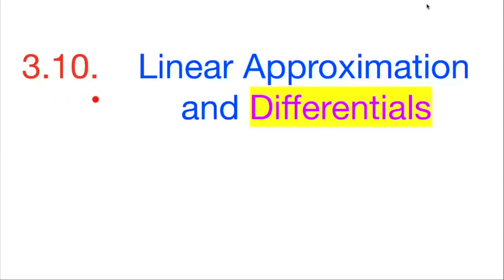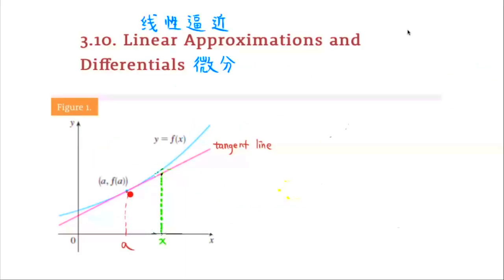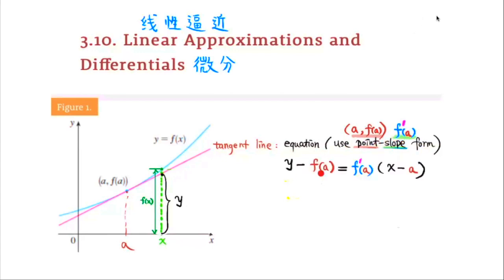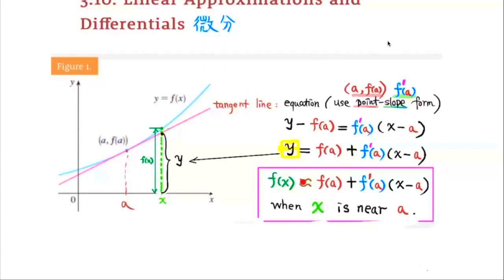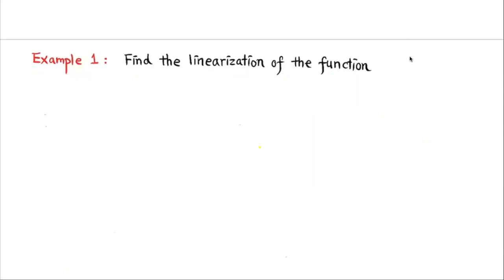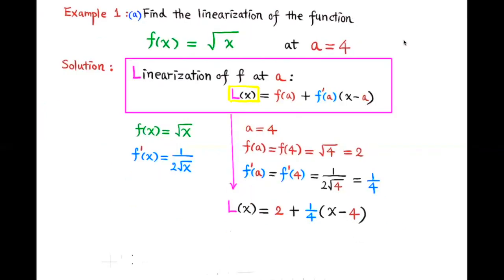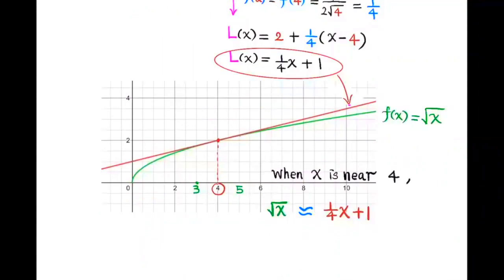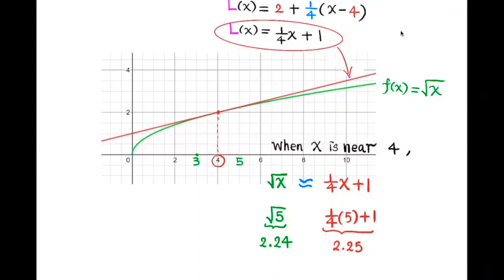Linear Approximation & example 1, Calculus 1, section 3.10